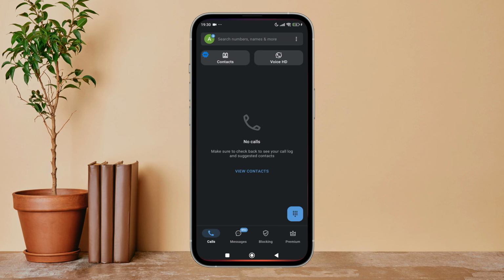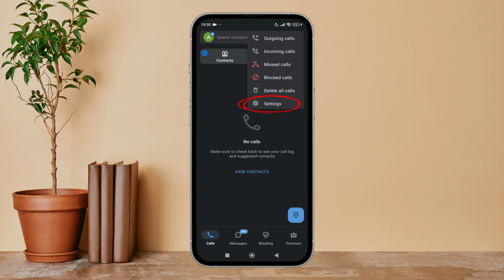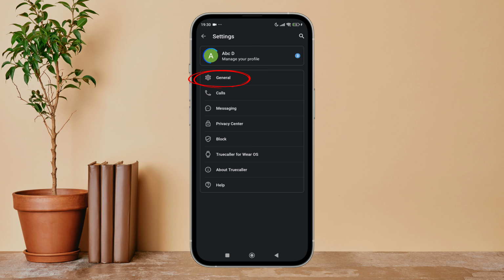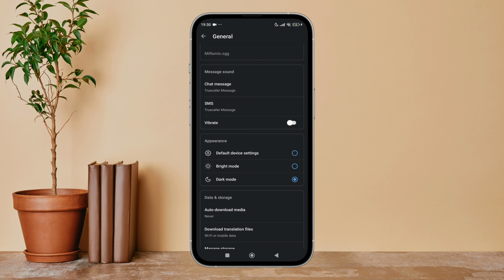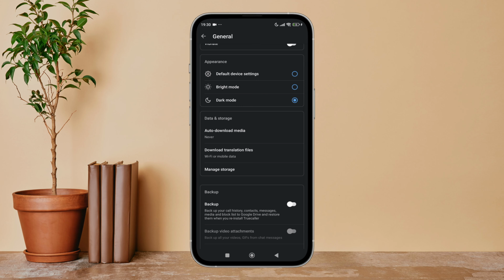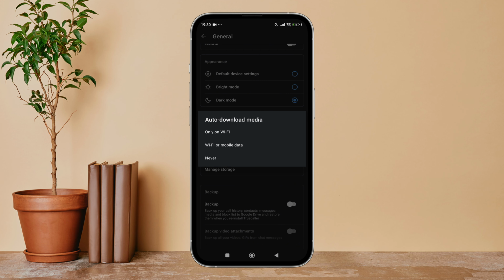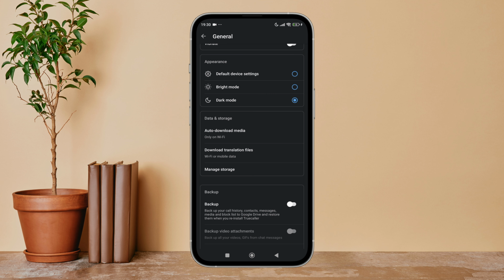Change Auto Download Media To Only On WiFi On Truecaller. |Technologyglance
In this video, we’ll guide you on how to change the auto-download media settings in Truecaller to enable downloads only over Wi-Fi. This setting is perfect if you want to save mobile data by restricting automatic media downloads to Wi-Fi connections. Follow our step-by-step instructions to adjust this setting on both Android and iOS devices.